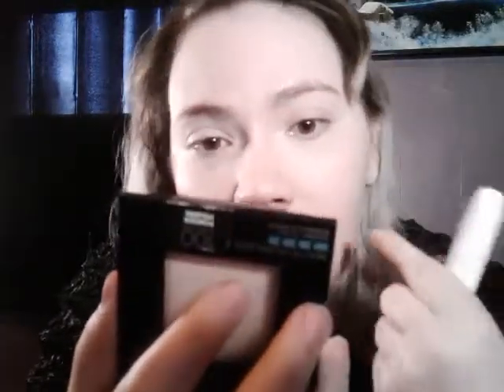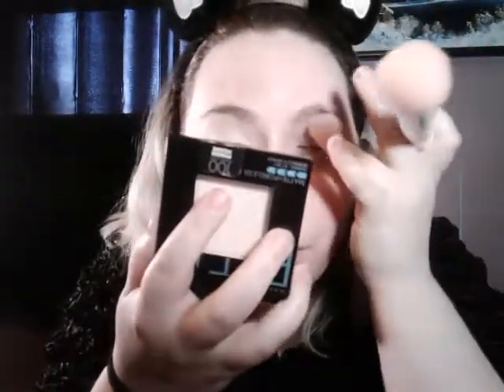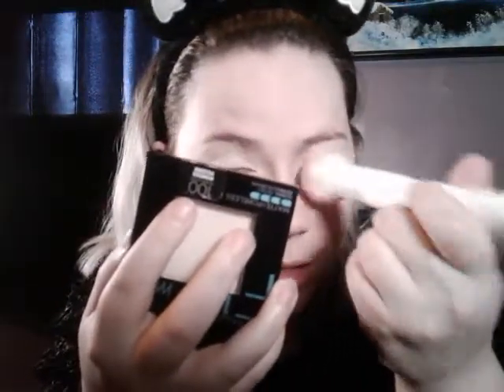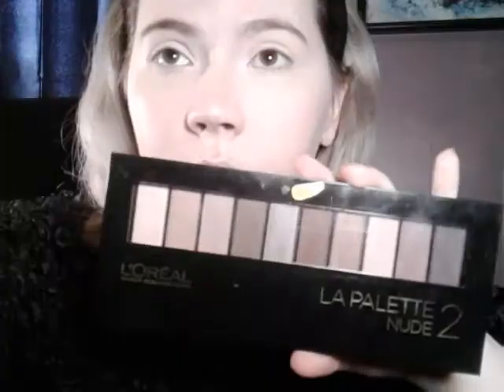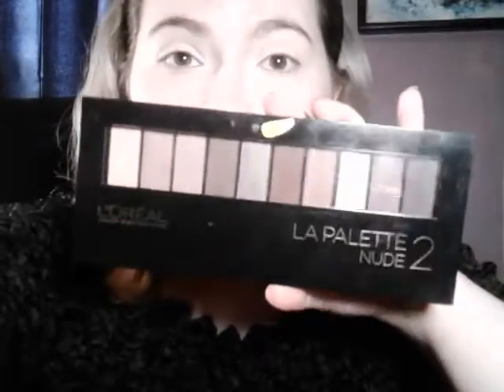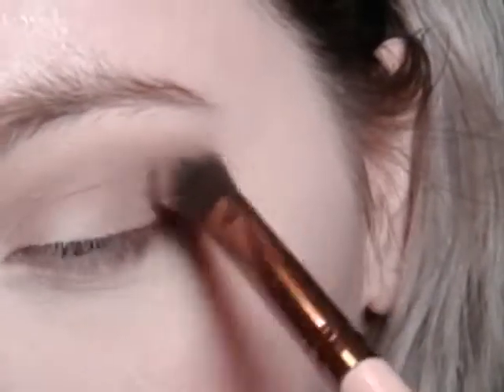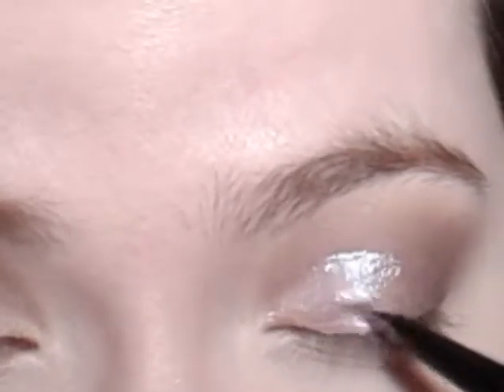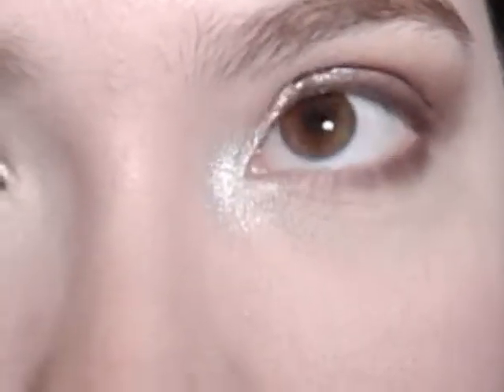Bridal Madness Monday: The Brown Eyed Bride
In this video I will be creating a purple half cut crease that will flatter brown  eyes, as well as many other colored eyes.